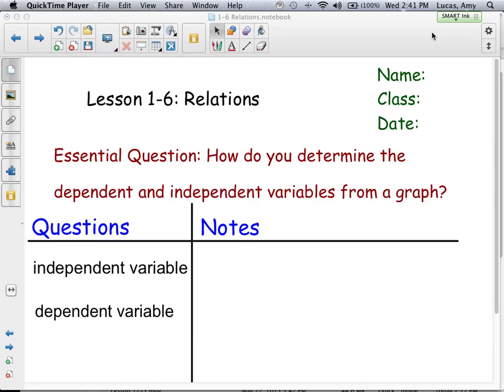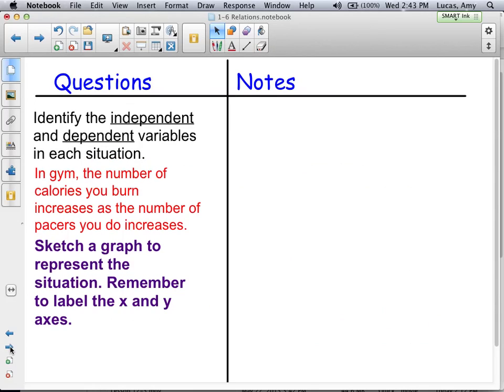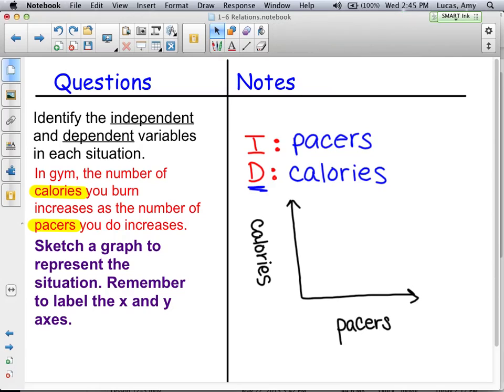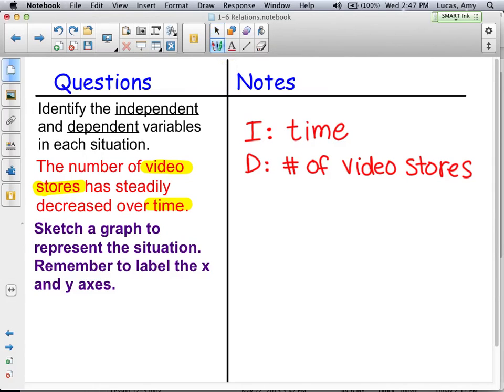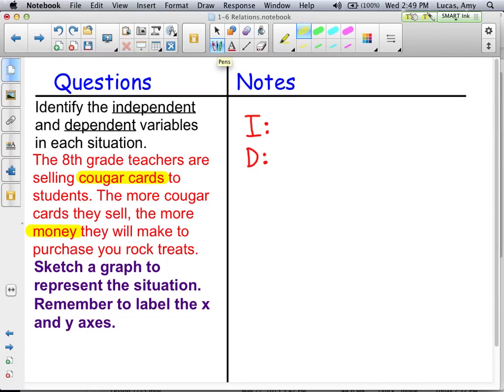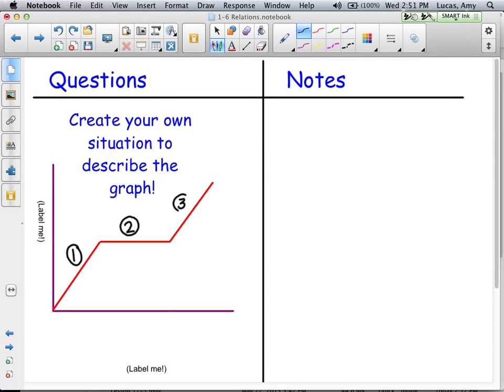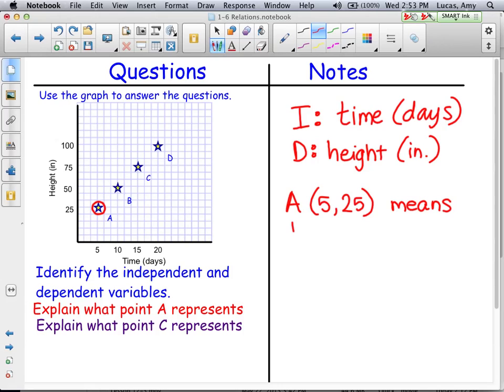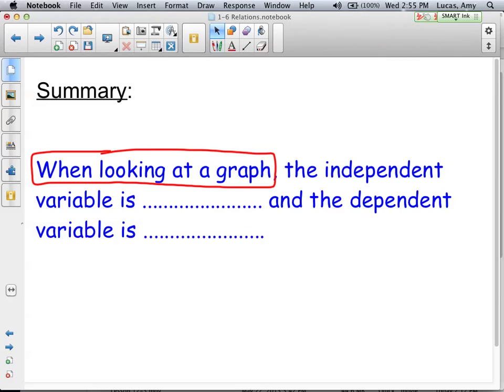Lesson 1-6 day 2 stats